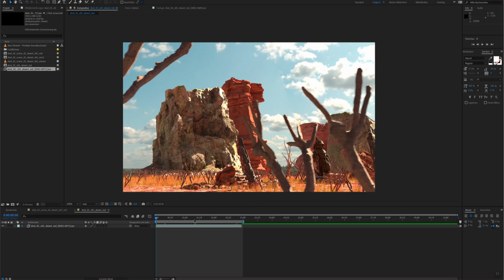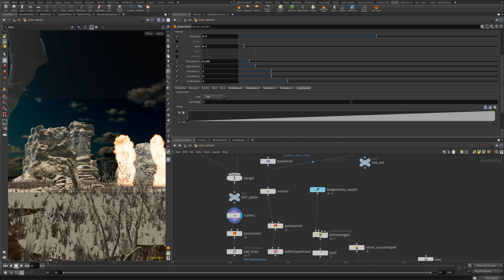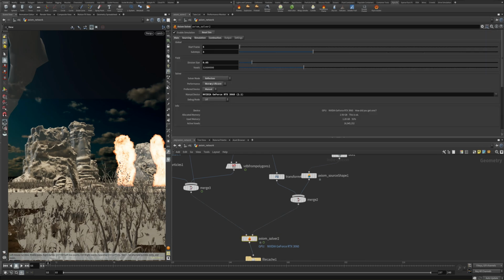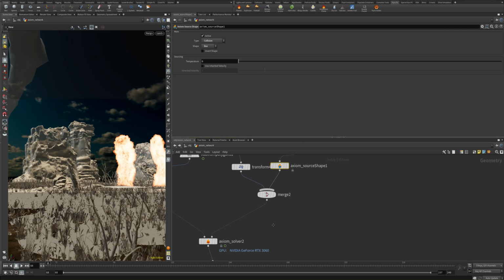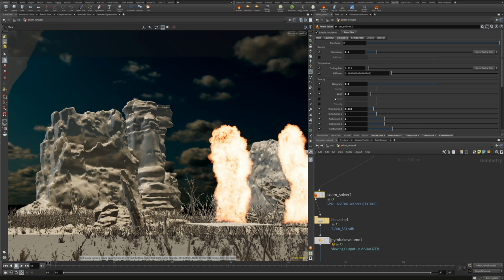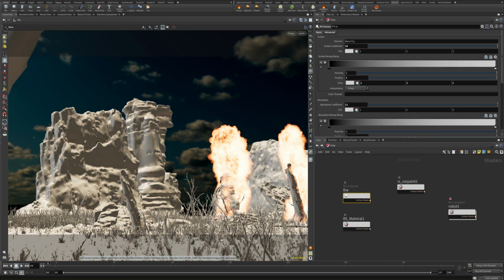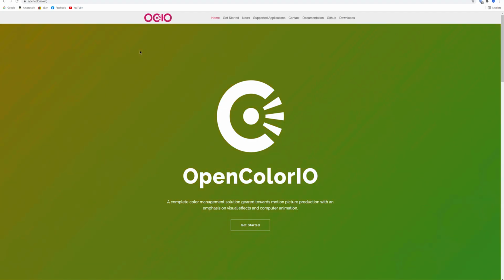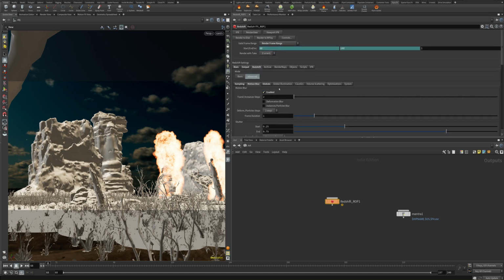Houdini with Axiom: Sparse GPU solver on speed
What you can do with axiom is shown in this tutorial. A free GPU based pyofx sparse solver for the visual effects and computer animation industry.

We will also discuss the topic  of rendering with redshift and OpenColorIO.